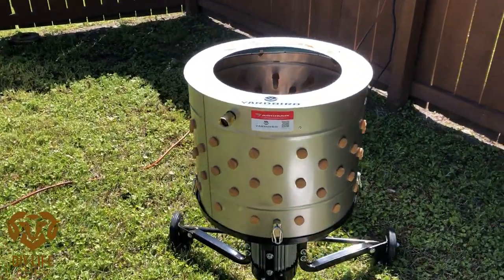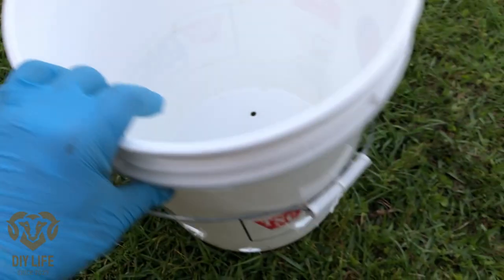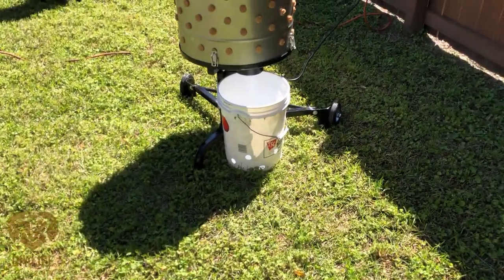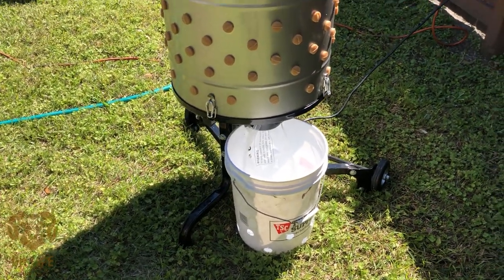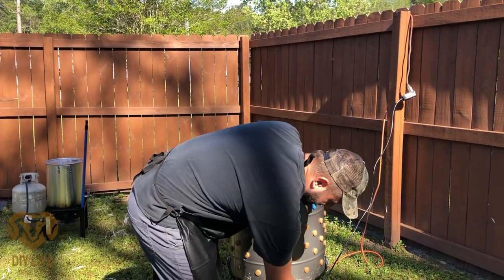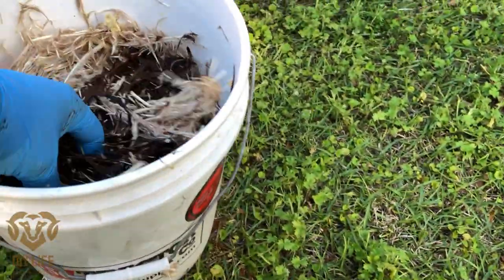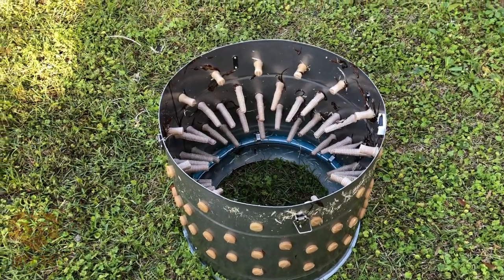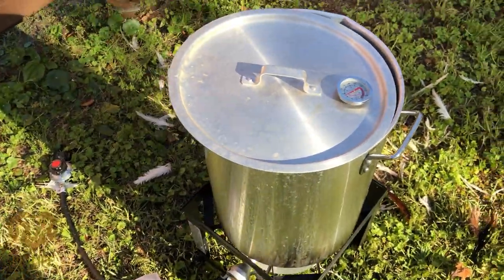SOLVED! YardBird Chicken Plucker Most Common Complaint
The YardBird Chicken Plucker is a great piece of equipment, but it has a major flaw from the factory.  In this video I'll show you the easiest way to solve this problem.